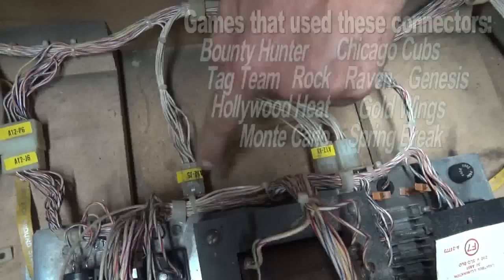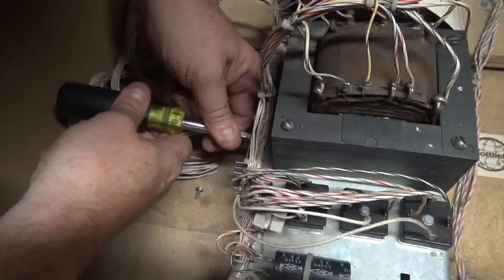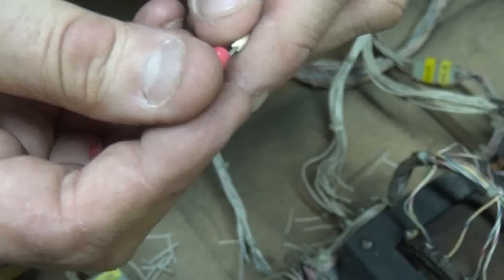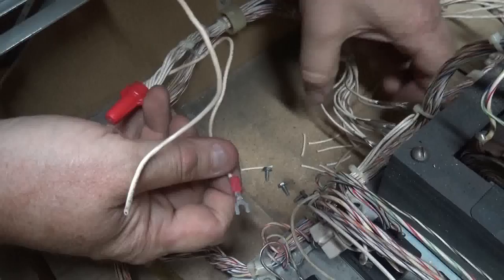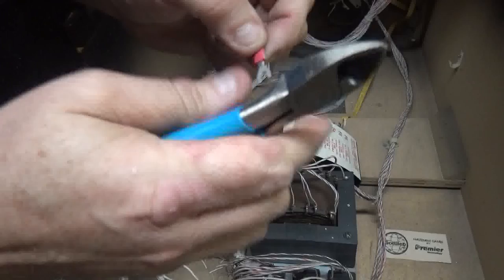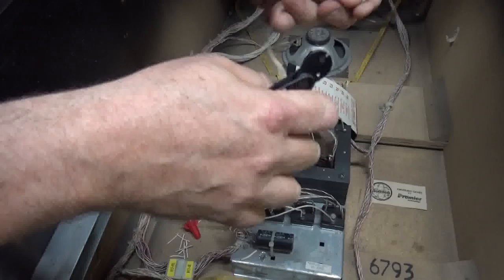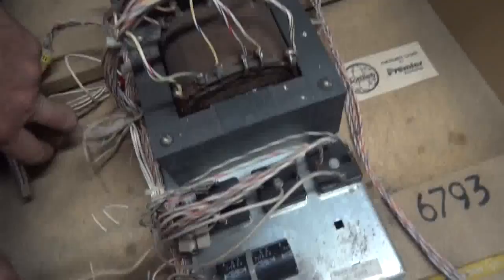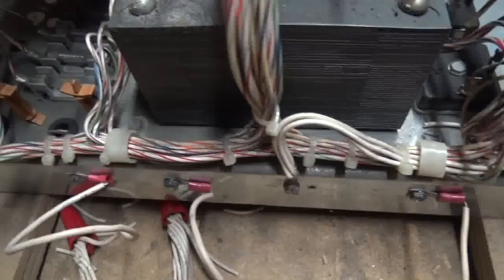#690 Fixing GOTTLIEB System 80B GROUND Problems! Todd's Tips TNT Amusements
Another TODD'S TIPS!  Todd Tuckey shows you how to solve LOTS of intermittent problems (like coils not working, sound cuts off, losng track of balls, different coils not working, game shuts off, etc.  It affects these system 80B games: Bounty Hunter, Chicago Cubs, Tag Team, Rock, Raven, Genesis, Hollywood Heat, Gold Wings, Monte Carlo, and Spring Break...that all use the SQUARE white molex connectors.
This is TRIED AND PROVEN EFFECTIVE for the last 20 years!  It takes 15 minutes and is done easily.